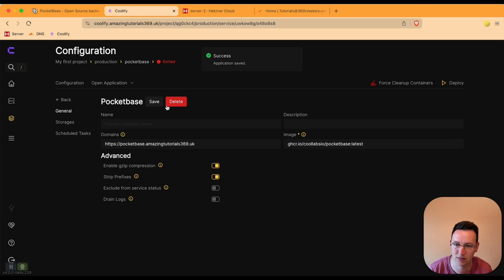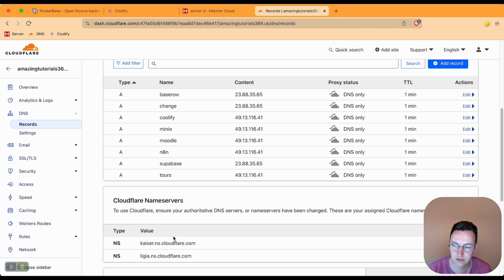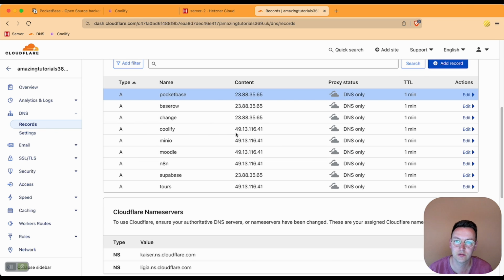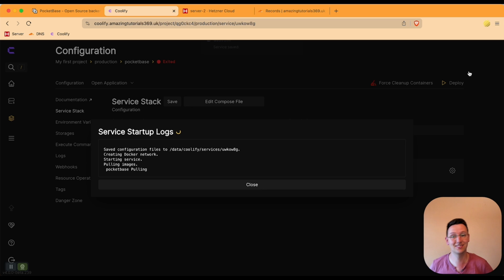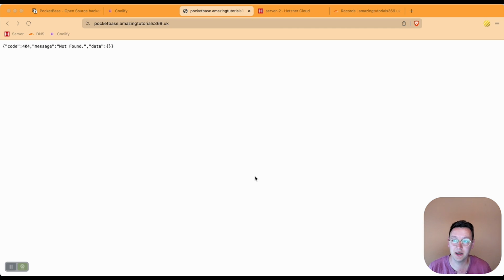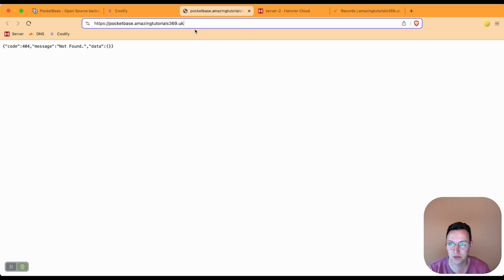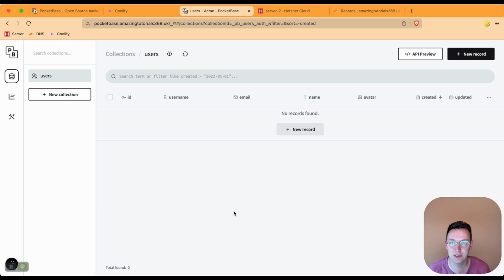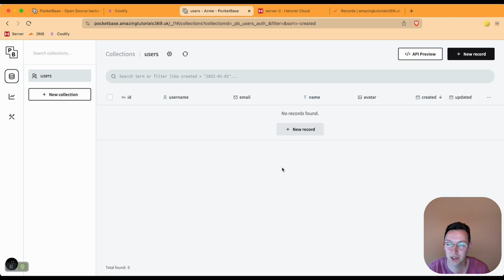Self Host pocketbase on your own server using Coolify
Pocketbase is a backend to have user authentication and much more things for webdevelopment projects. Easier to use than something like Supabase, I think.

In this tutorial you'll learn how to get it hosted on your own server.

🕒 Timestamps
0:00 intro
0:28 getting started in coolify
0:54 set custom domain
2:02 set admin user
2:40 the end